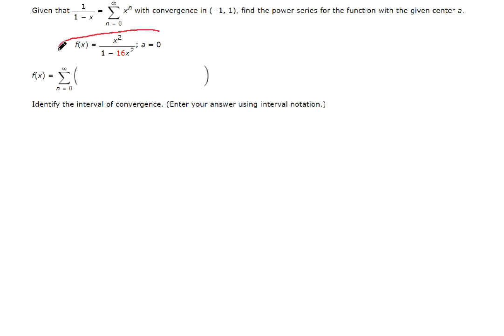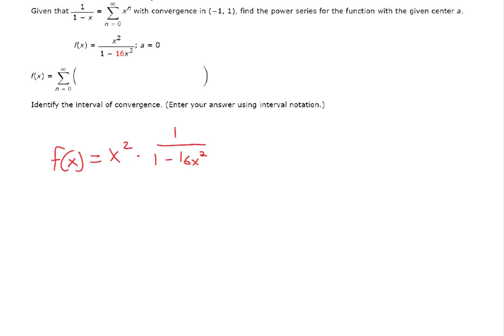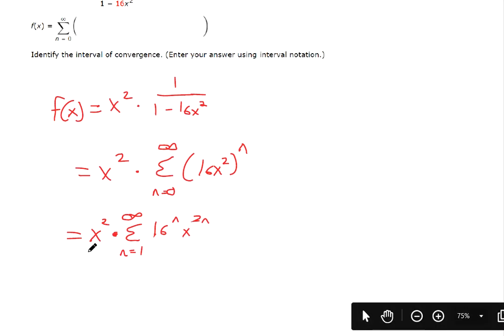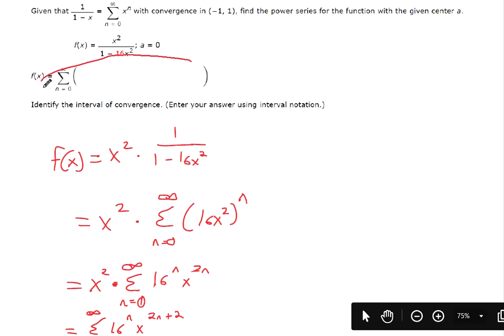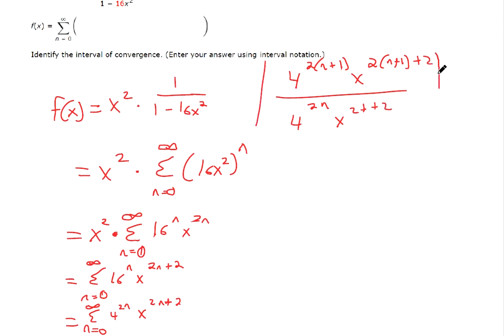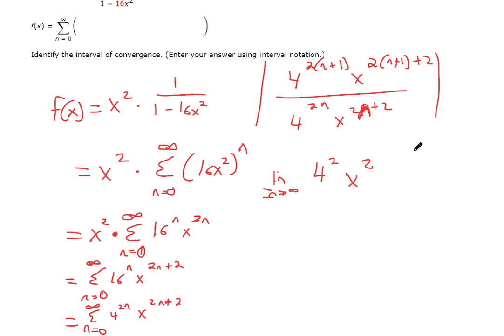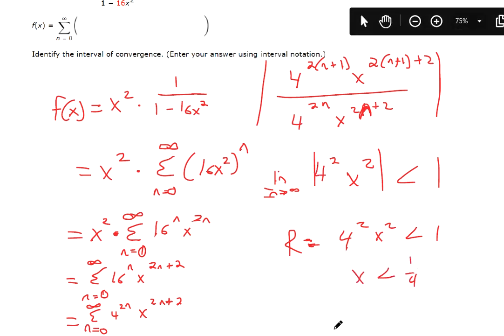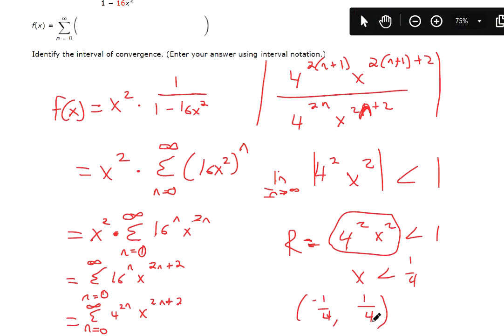6 1 question 10